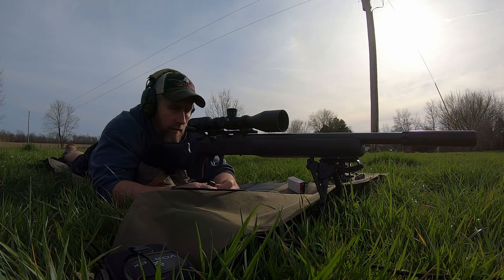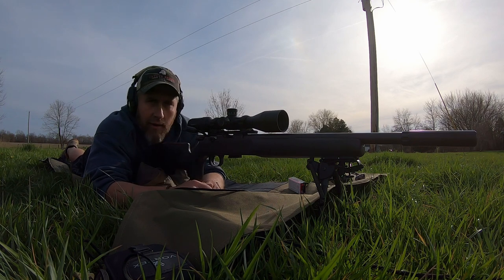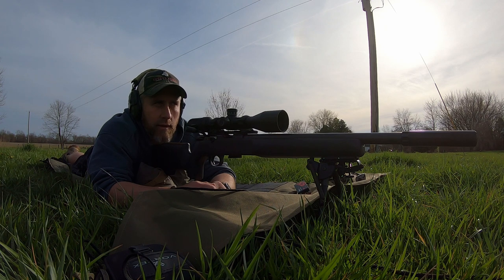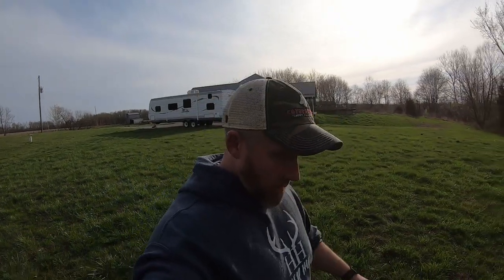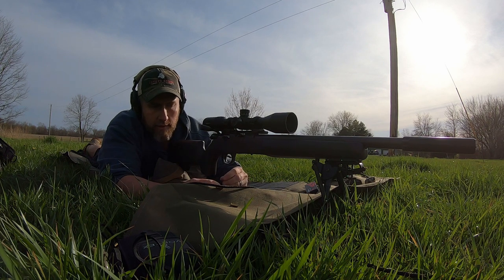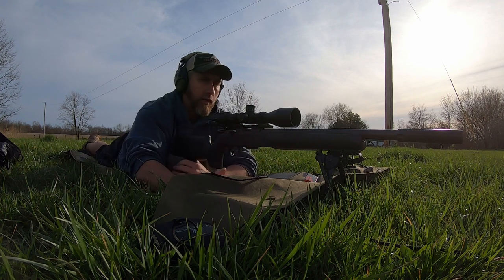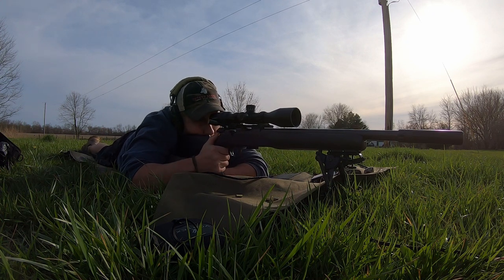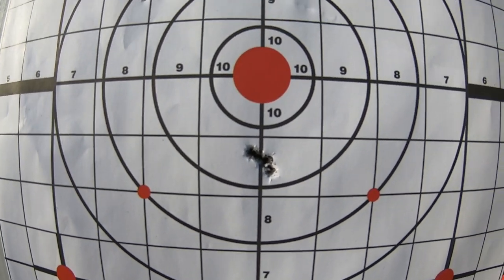CZ 457 Pro Varmint | 22LR Shooting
Shooting the CZ 457 Pro Varmint before making changes to it.

►PRODUCTS THAT I USE: